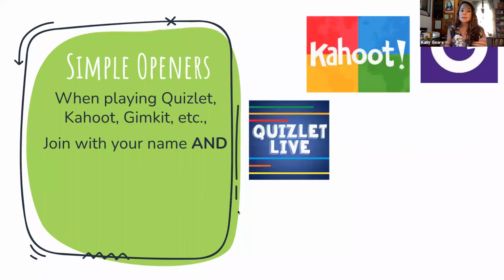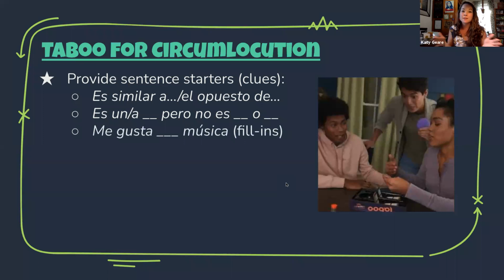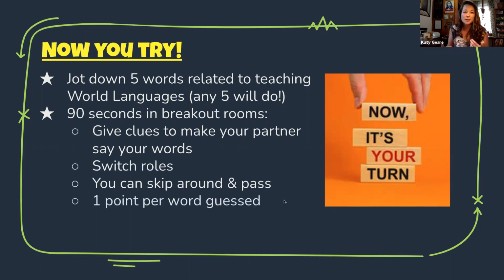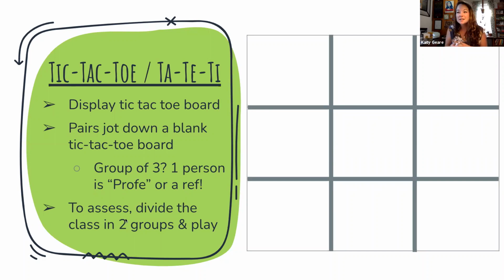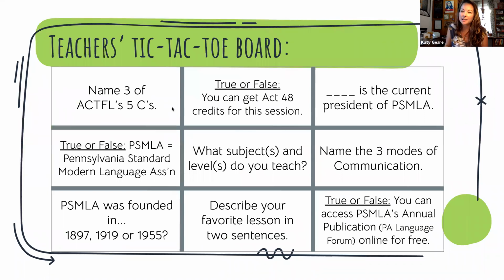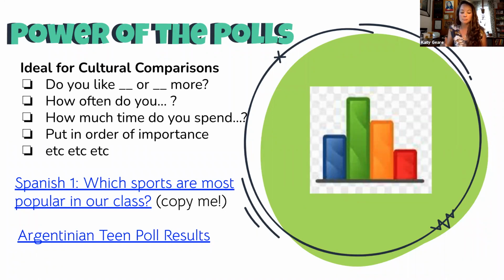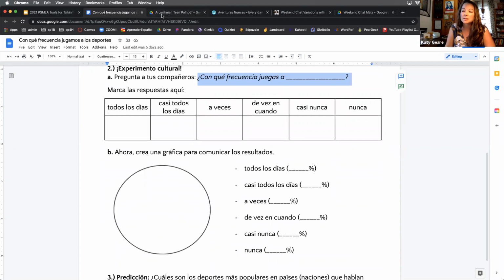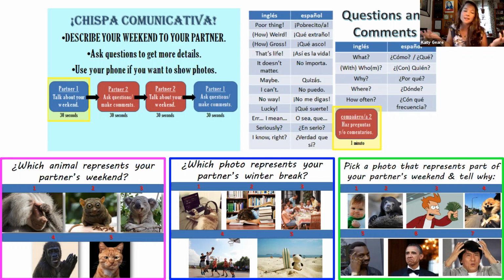These Tools Are Made for Talkin'!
In this session, teachers will acquire strategies for cultivating communicative confidence in their students that can be used Monday morning! Our activities will focus on purposeful interpersonal opportunities for both novice and intermediate speakers, and will offer options for differentiation to maximize student engagement and language development.

Presenter: Katherine Geare, Colonial School District